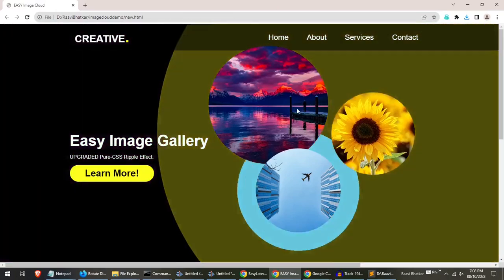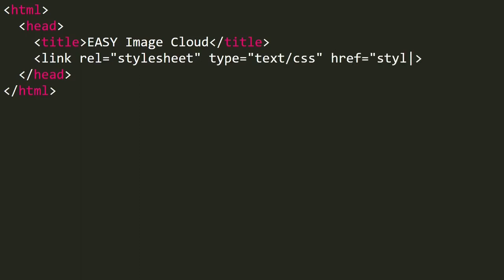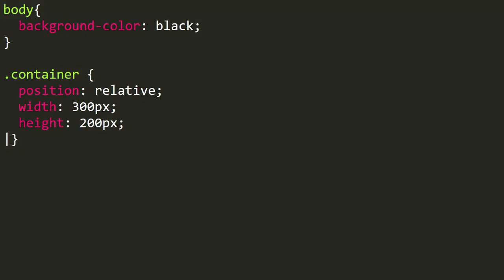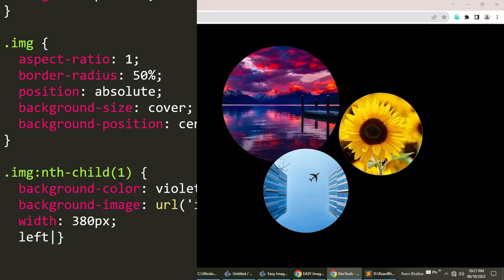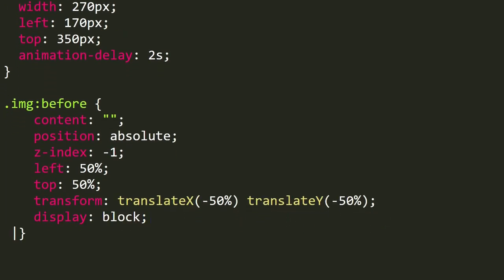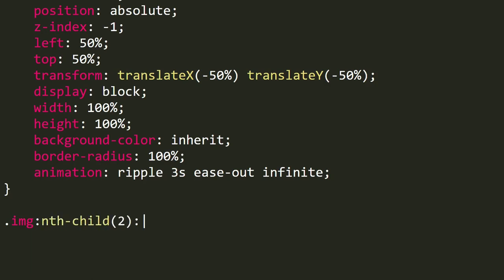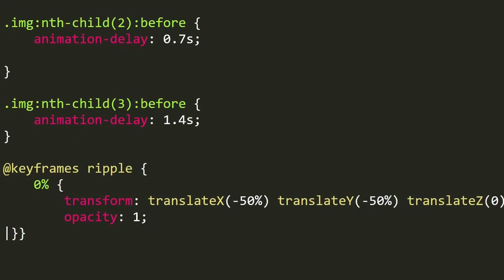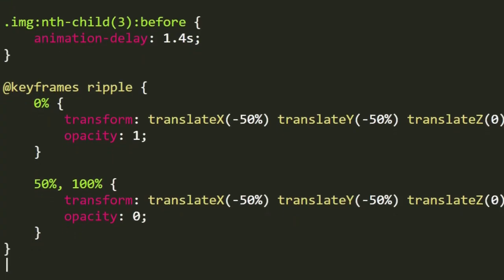Create Stunning Pure-CSS Ripple Effects for Images 📷💥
Create a simple yet eye-catching image gallery using HTML and CSS. With just a few lines of code, you can add a unique touch to your website.

    Stylish circular images
    Beautiful ripple effect on hover
    Easy-to-follow code structure

Enjoy creating your own stylish image gallery with this simple tutorial! 🚀✨